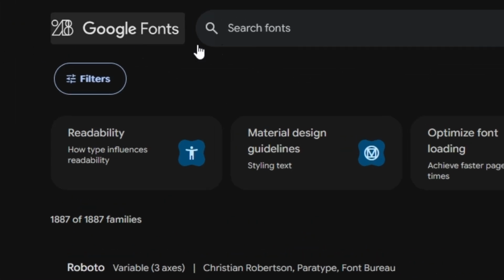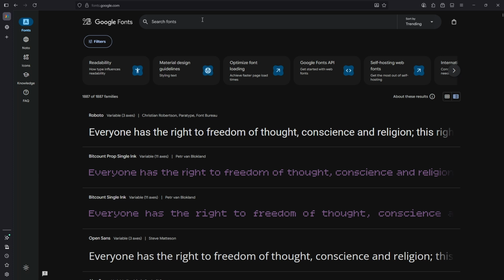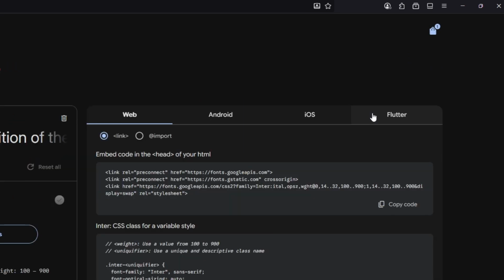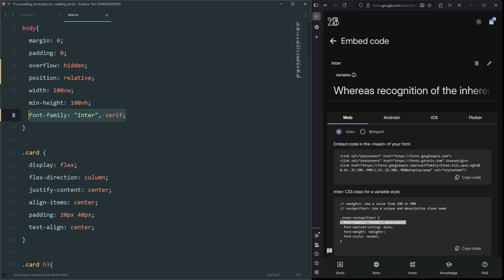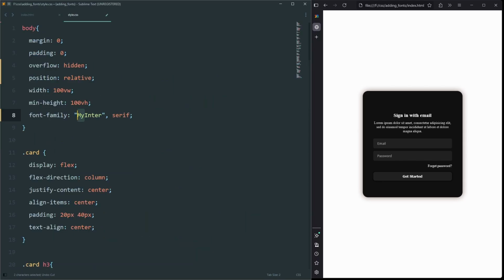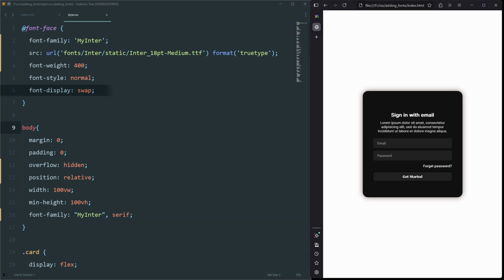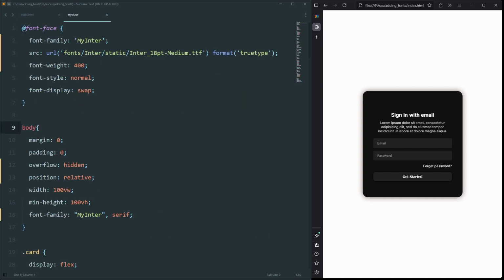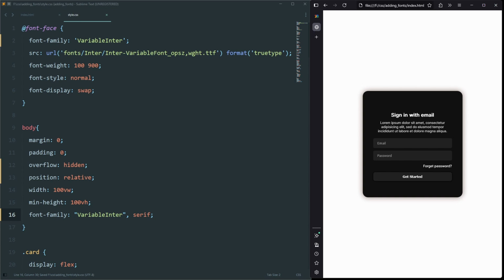How to Import New Fonts in HTML and CSS (Local Fonts & Google Fonts)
Learn How to Import New Fonts in HTML and CSS with this tutorial! Whether you're using local fonts or Google fonts, we'll show you how to easily add custom fonts to your web projects. Perfect for beginners looking to enhance their designs with unique typography!